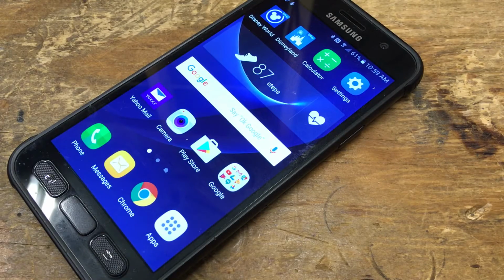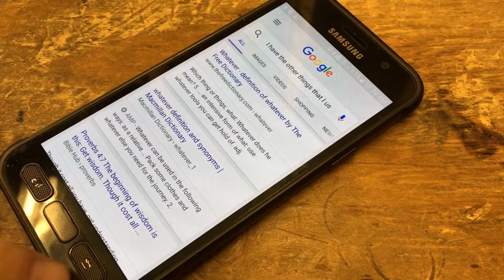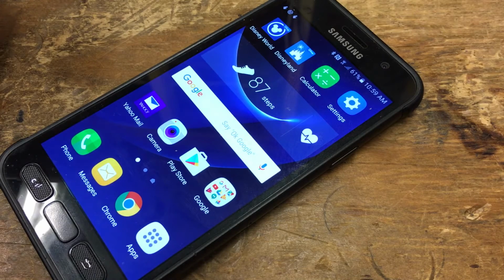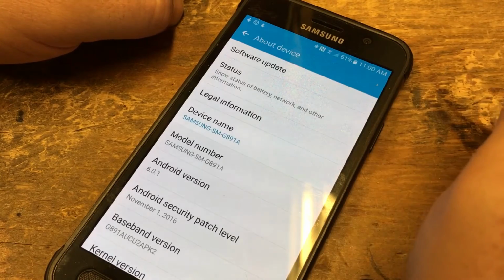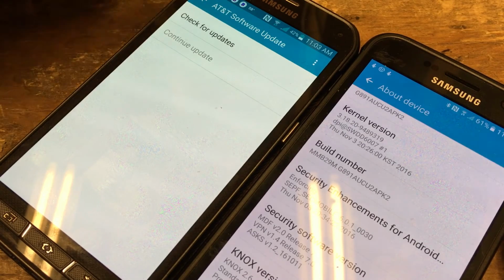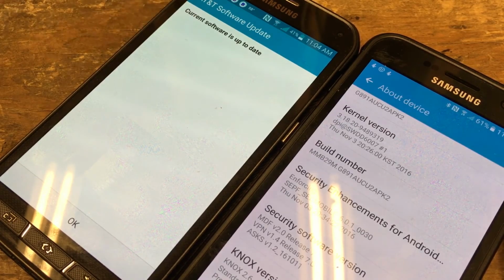Keep Your Android Operating System Updated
Free Virus, Malware, and App protection should also be thought about and installed depending on the type of user you are.